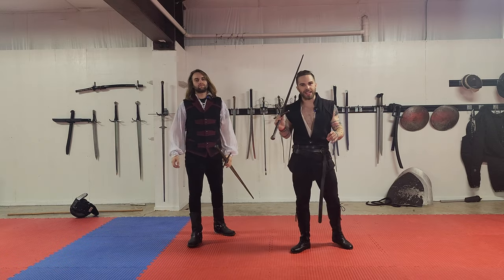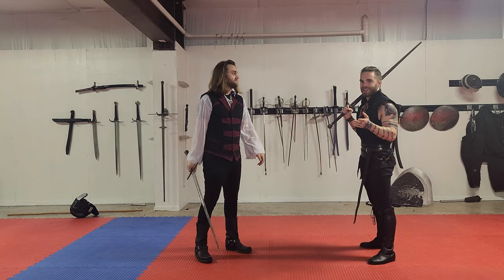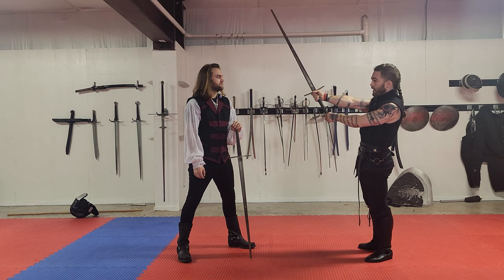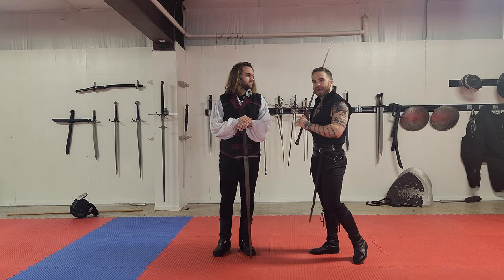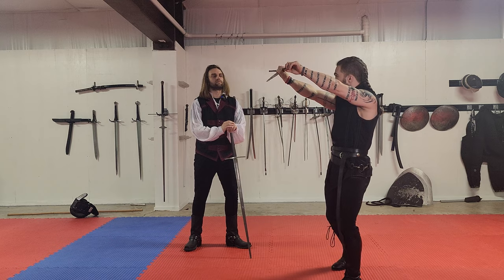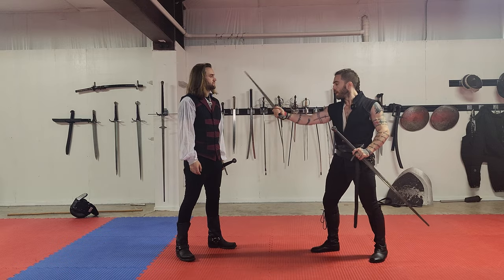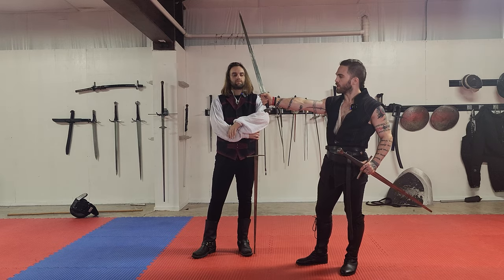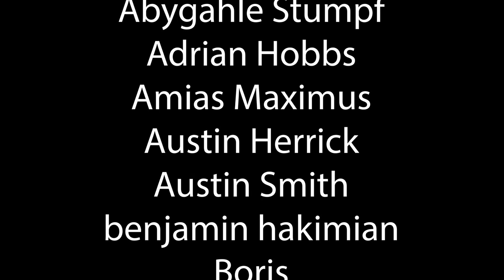Advanced Stage Combat Tutorial! How to Make Your Attacks Believable